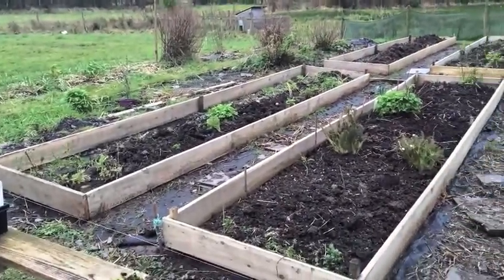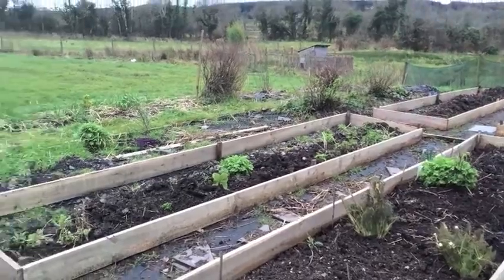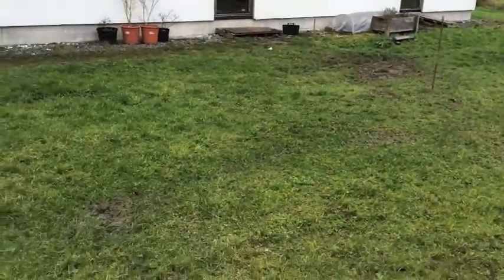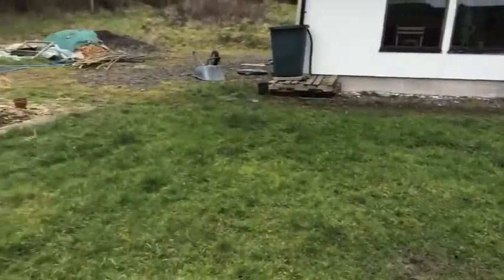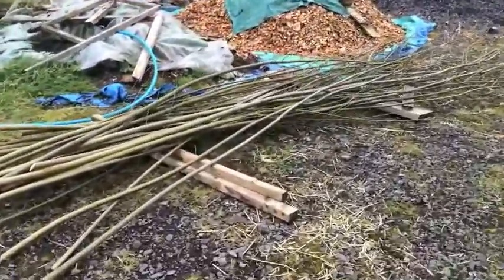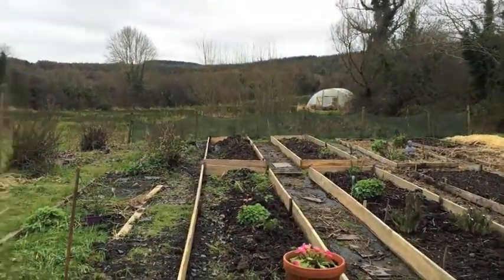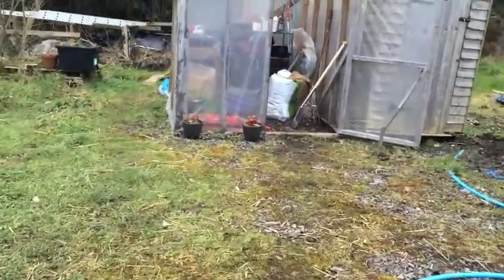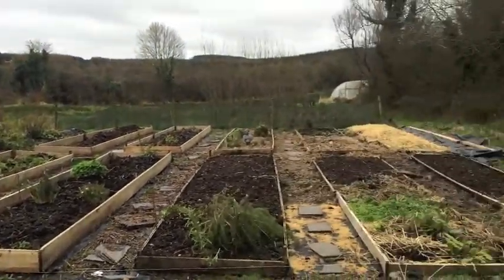Garden update 3rd March 2016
The new bed edges are going up and I find that my gardening eyes are bigger than my stomach :-)
I also get coppicing the willow bed to distract me from being tempted to expand my veg bed empire and I muse about soggy patches of grass.